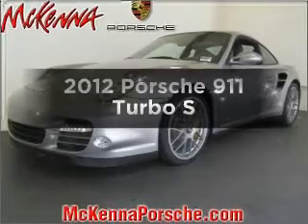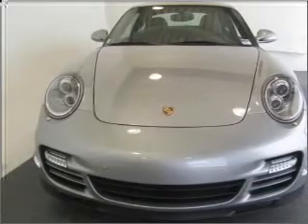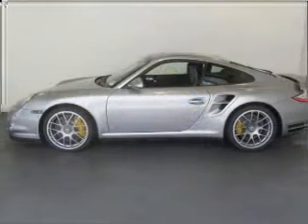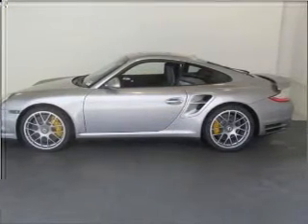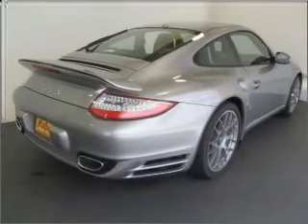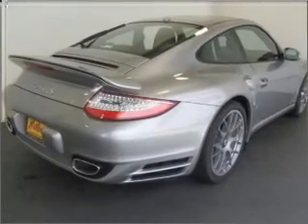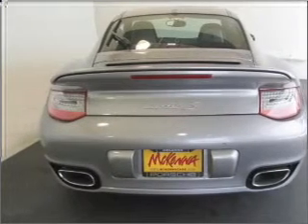2012 Porsche 911 - Norwalk CA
Year: 2012
Make: Porsche
Model: 911
Trim: Turbo S
Engine: 3.8 liter H6
Transmission: 6-Speed Manual
Color: Silver
Mileage: 12
Address: